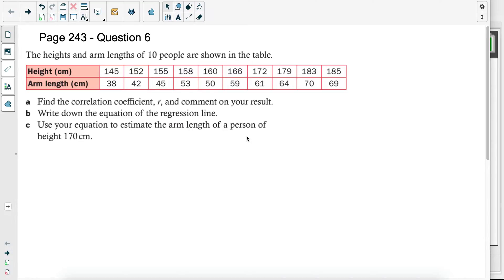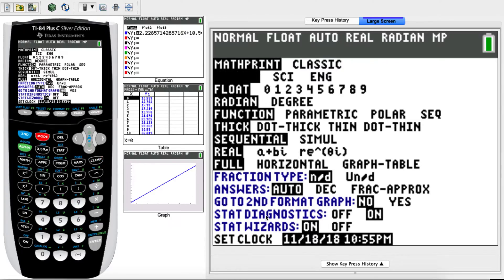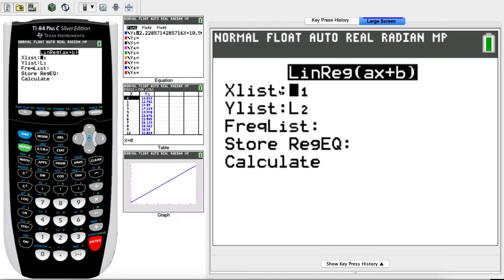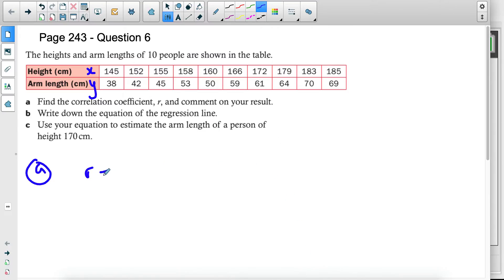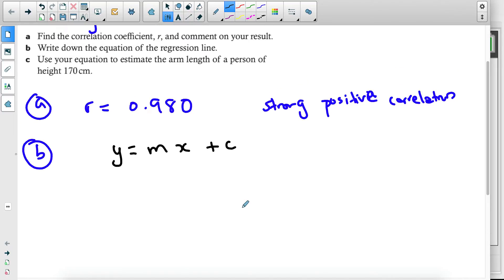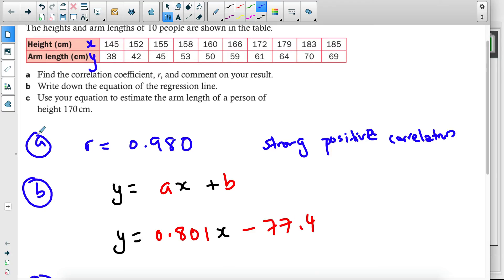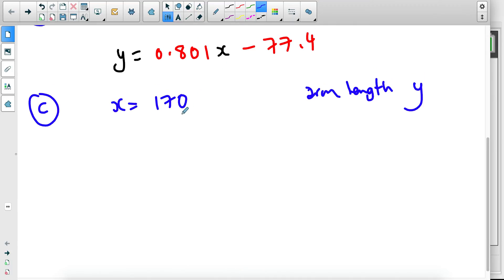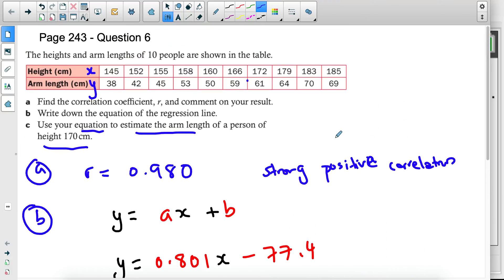Line of Regression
Question extracted from Oxford's IB Diploma Mathematical Studies Standard Level.

A common paper 1 style question on solving line of regression related questions.